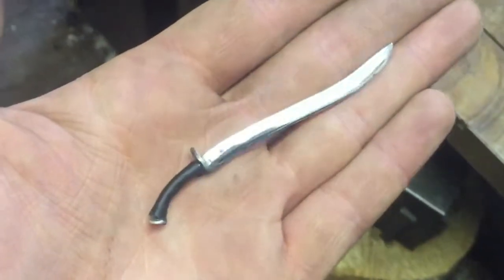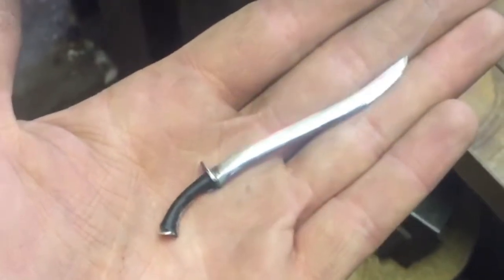I TURNED AN OLD SILVER BRACELET INTO A MINI SWORD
In this video I’m making a mini sword out of an old silver bracelet to be used in a upcoming sculpture.